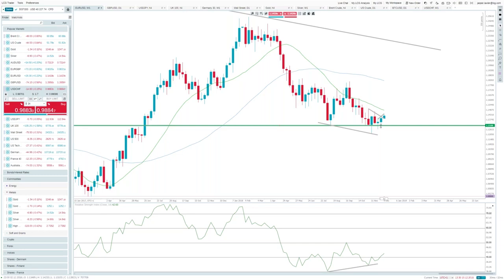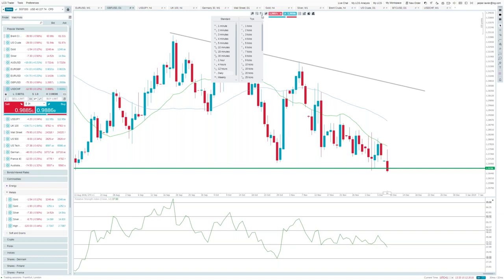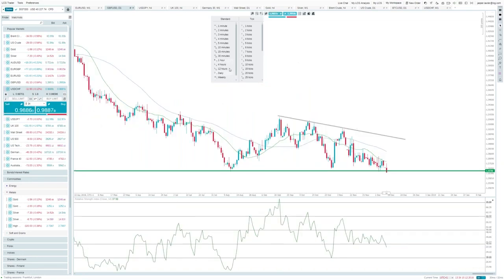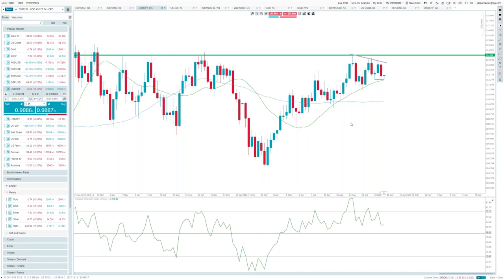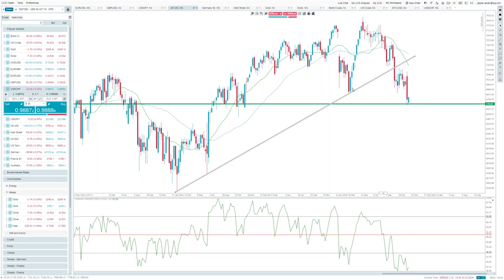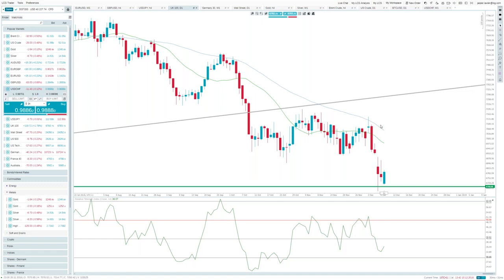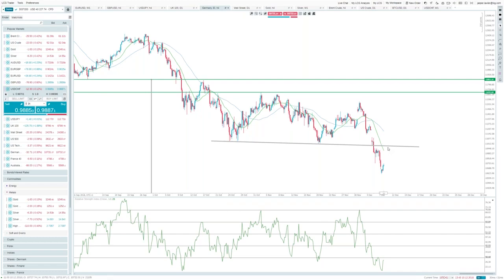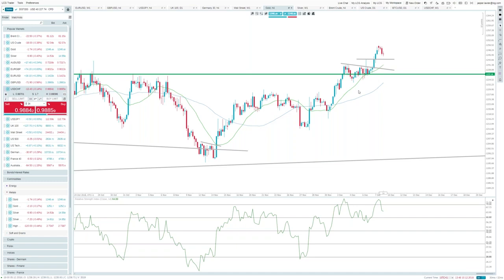LCG Weekly Market Analysis December 10, 2018 with Jasper Lawler, Head of Research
Jasper analyses various charts including EUR/USD, GBP/USD, USDJPY..and gives his view on trading opportunities.